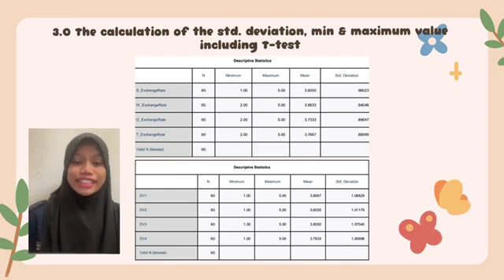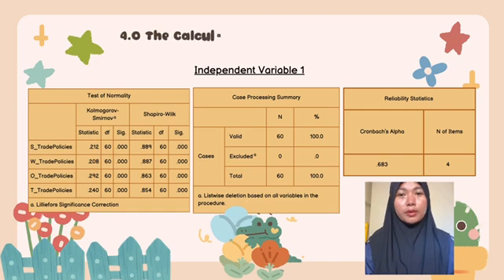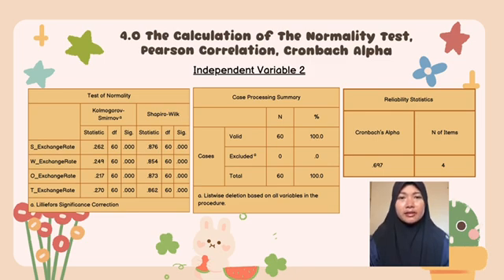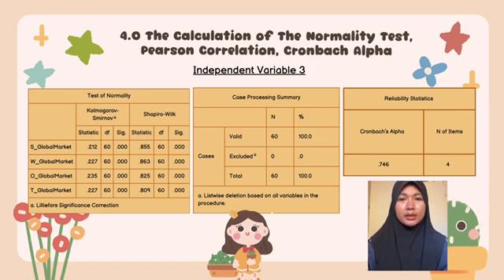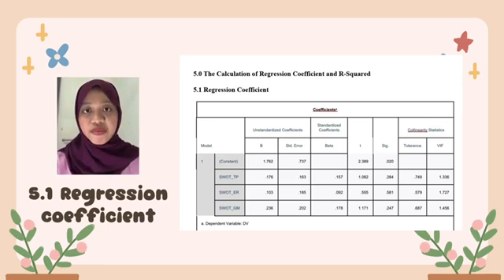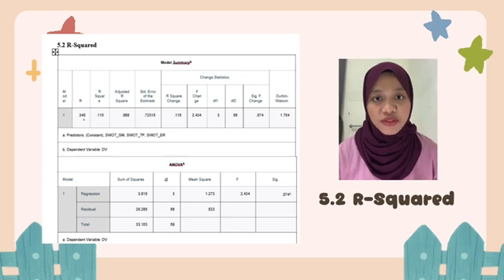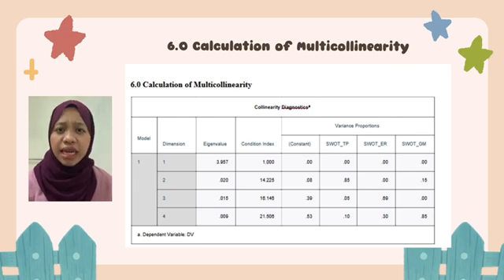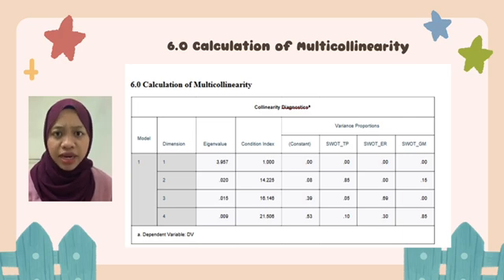SMP15603 PRINCIPLES OF BUSINESS ANALYTICS- GROUP ASSIGNMENT (GROUP NO.5)